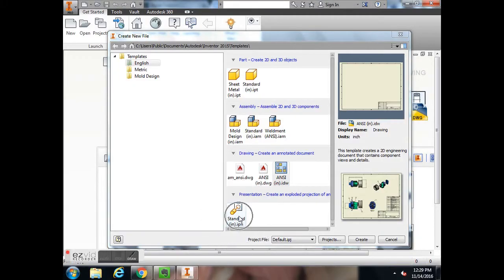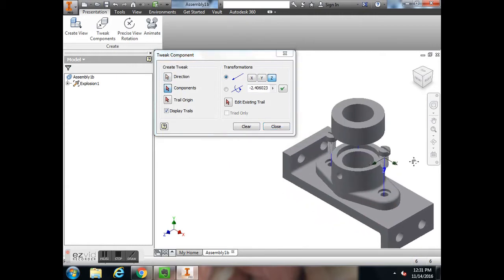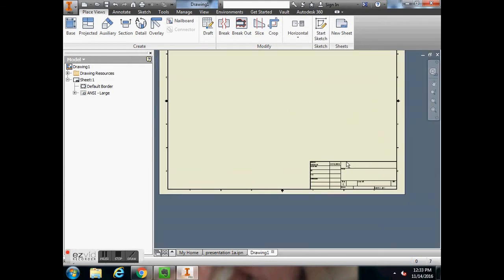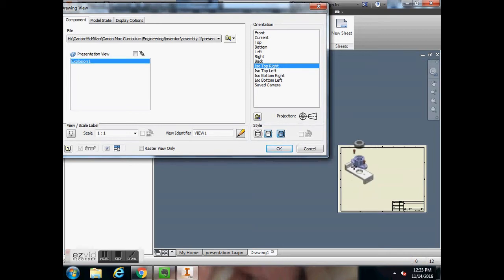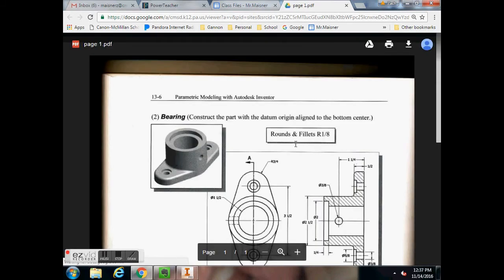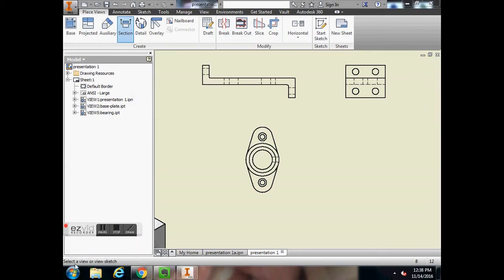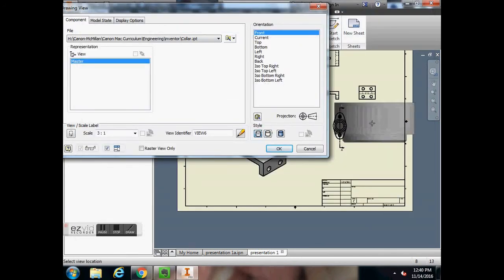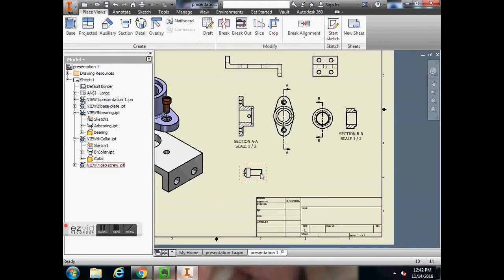Assembly 1 - Drawing